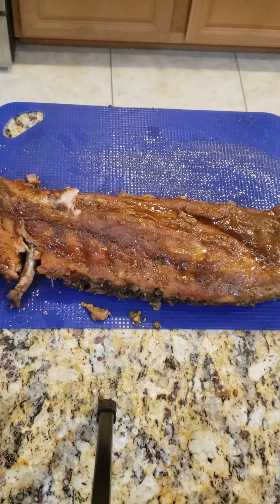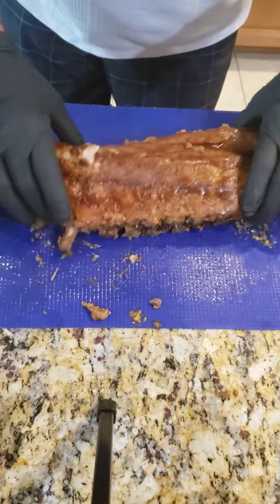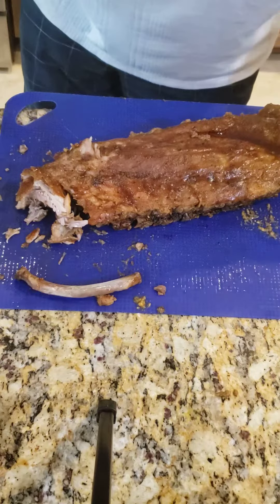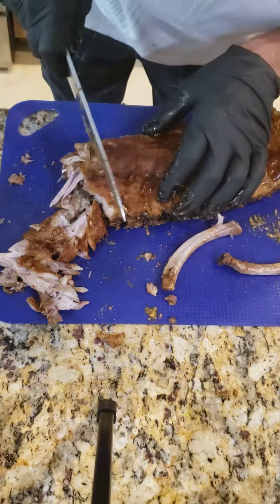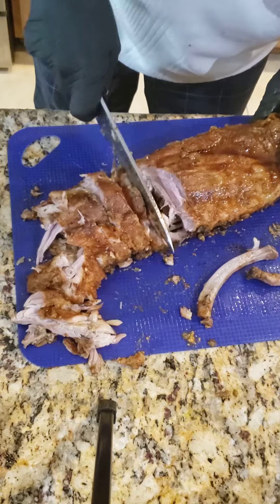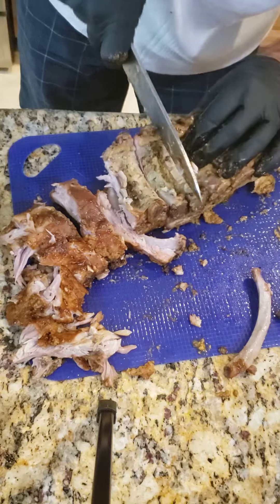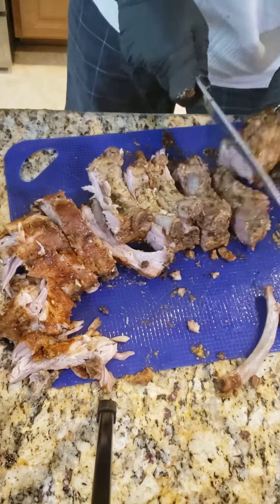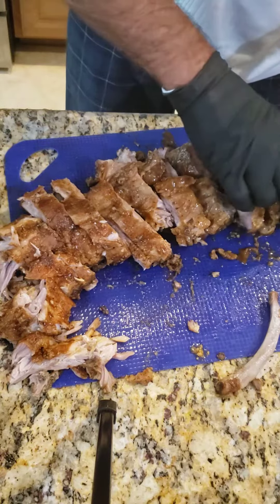St Louis ribs